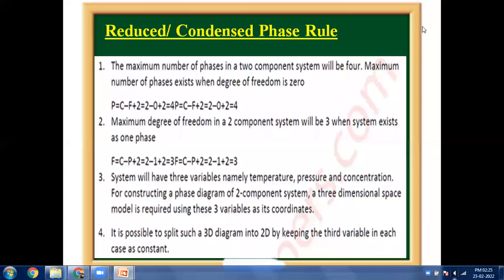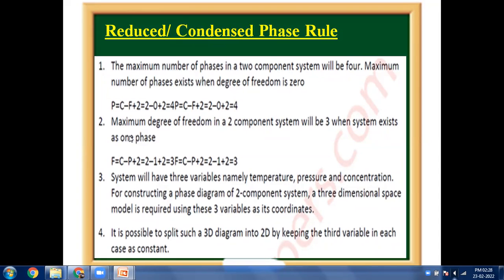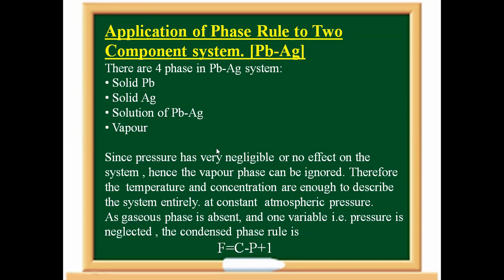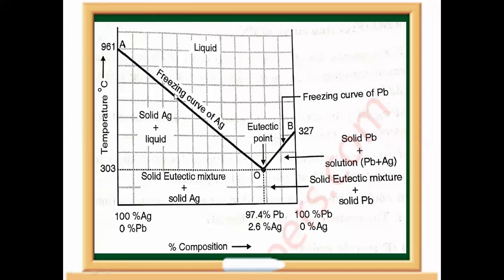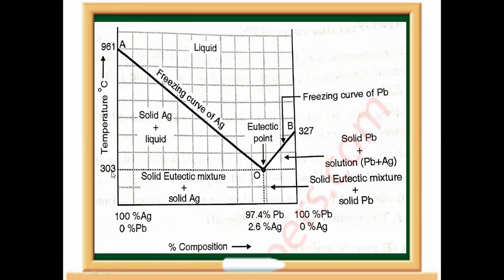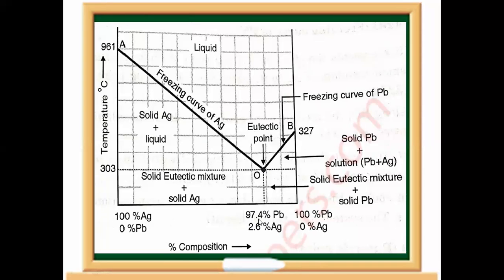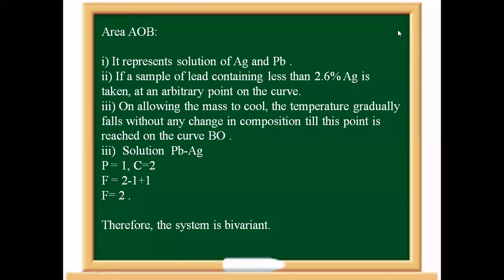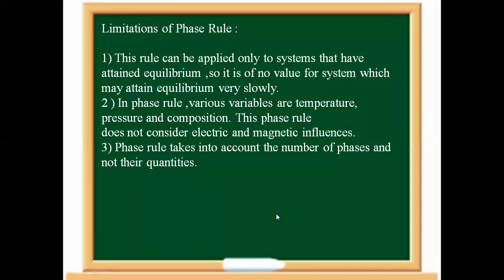Phase Rule- Two component system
Two component system best explains the Alloy system in equilibrium state.